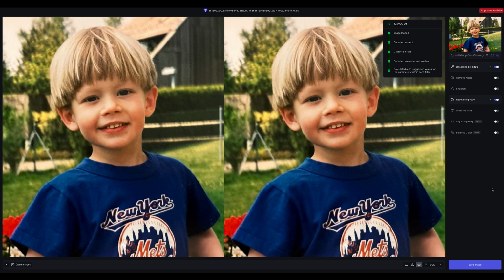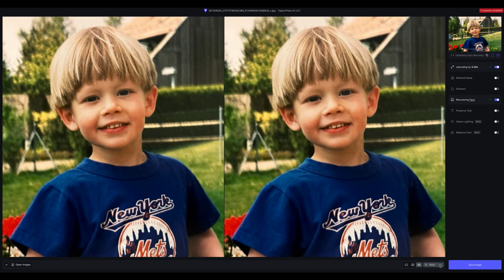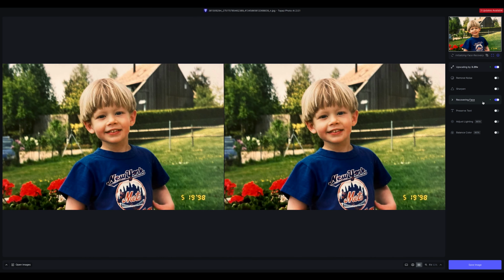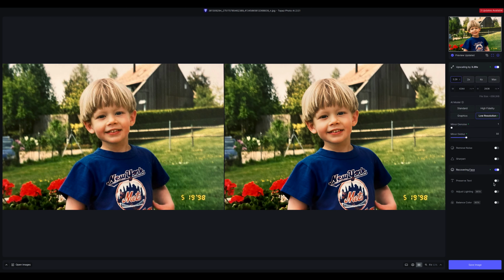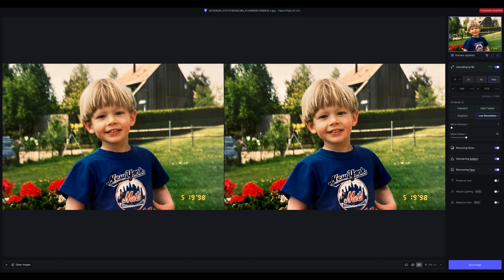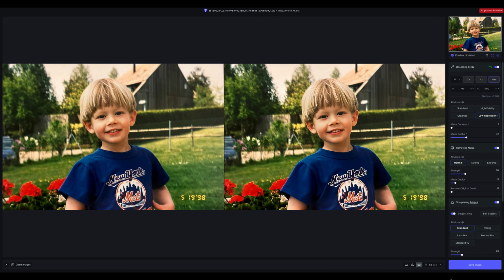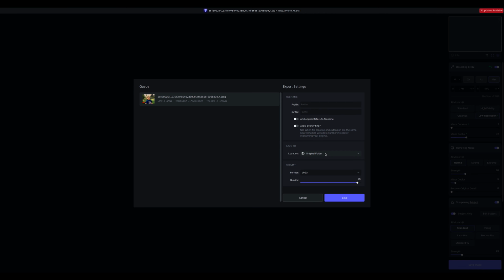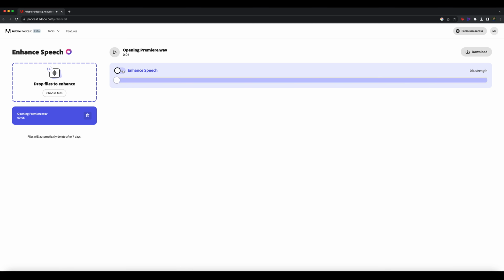The TWO Best AI TOOLS for Video Editing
AI is an ever-present tool that continues to evolve. But amongst the clutter, which ones stand out? In this video, we go over what I believe to be the TWO best AI TOOLS available in the marketplace for video editors today.  It's definitely a crowded space, and plenty of great options to choose from, but I hone in on two...

EQUIPMENT USED:
- Sony A7 IV
- Sennheiser EW 112P G4